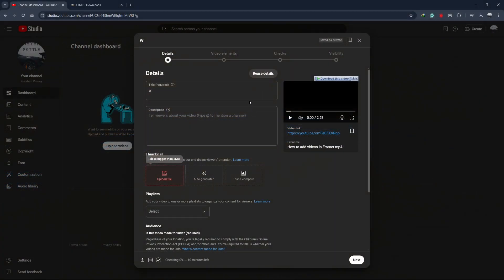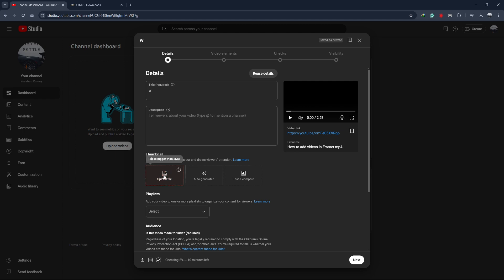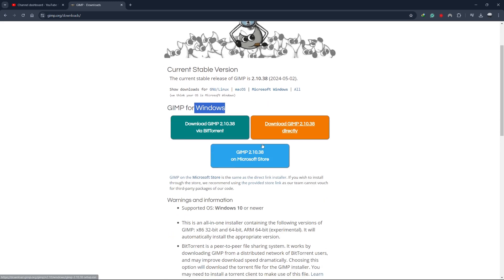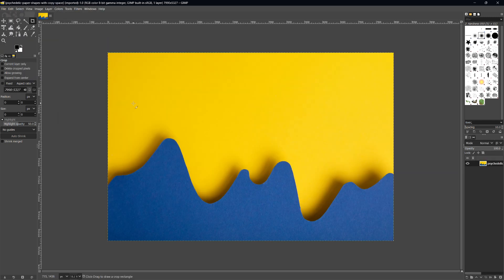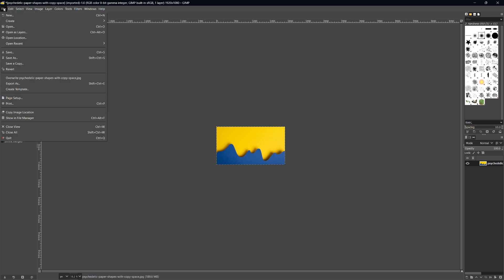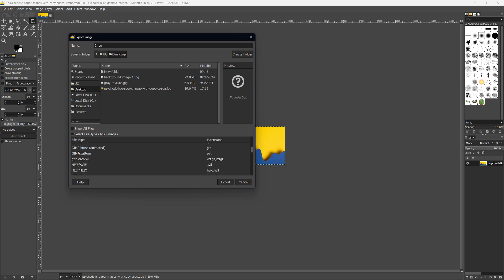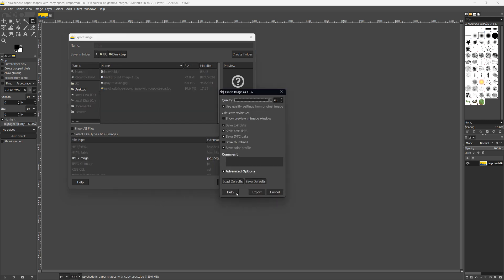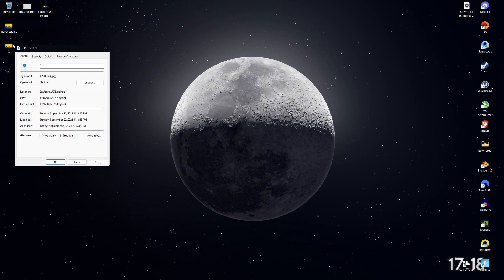How to Fix Thumbnail Bigger Than 2MB (Simple Method)